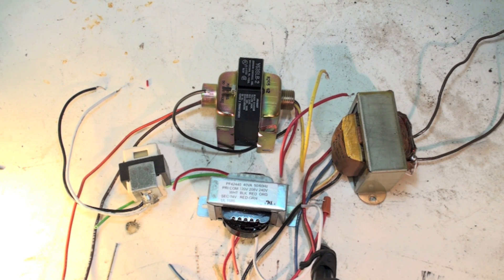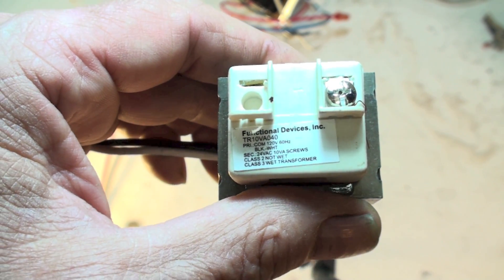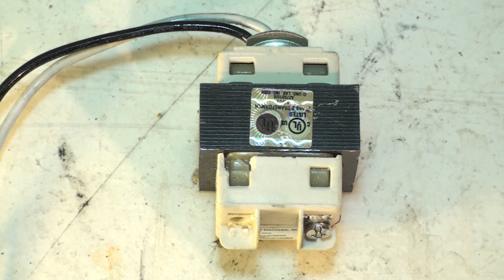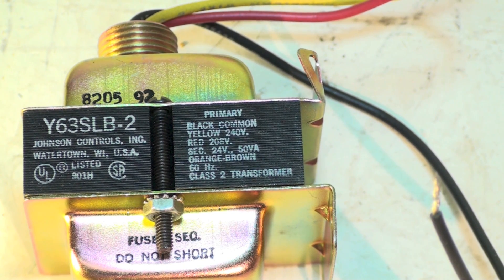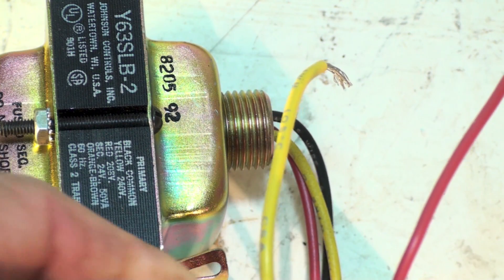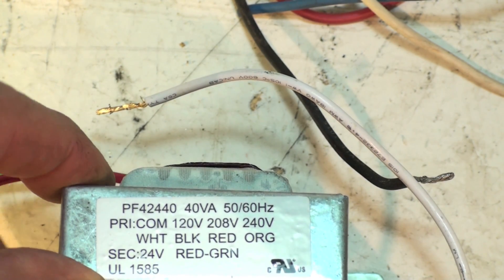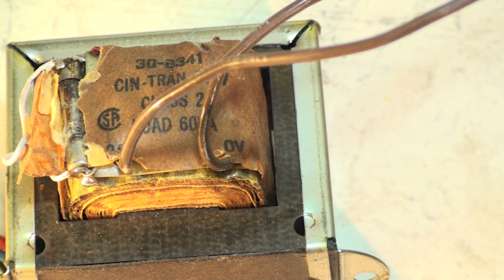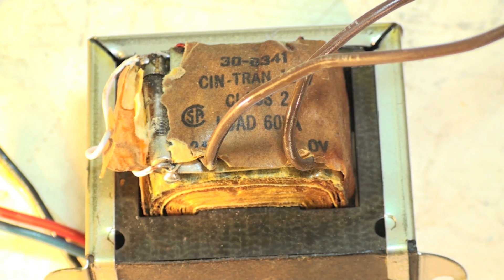The HVAC transformer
I discuss the low voltage transformer design for heating and air conditioning systems.  The 24v transformer is used on most residential and commercial systems for thermostat power.